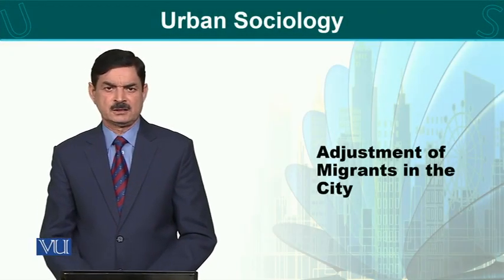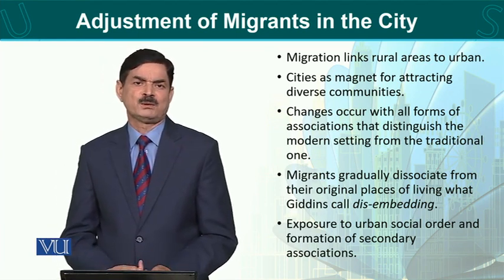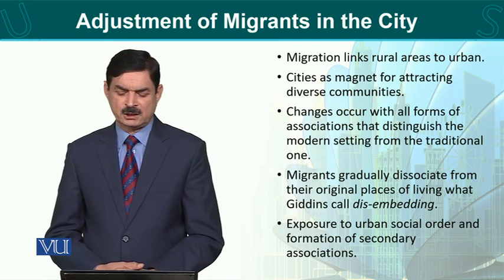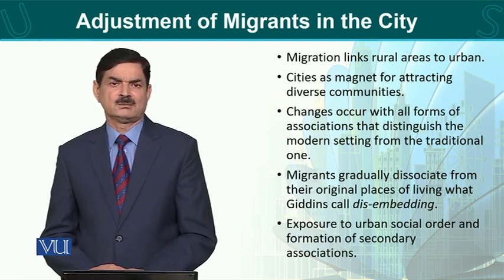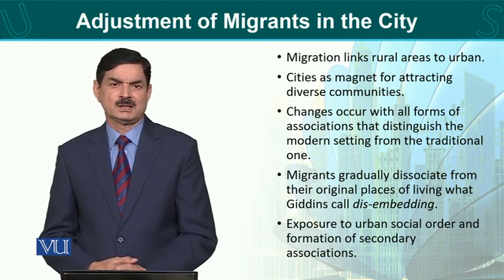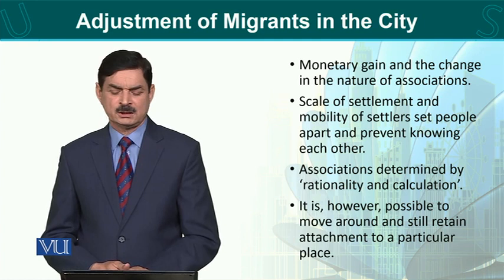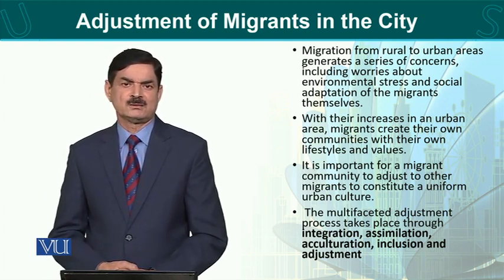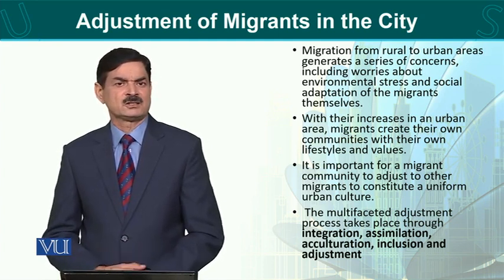SOC607_Topic136 | Urban Sociology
SOC607 - Urban Sociology
Adjustment of Migrants in the City
Dr. Muhammad Ramzan